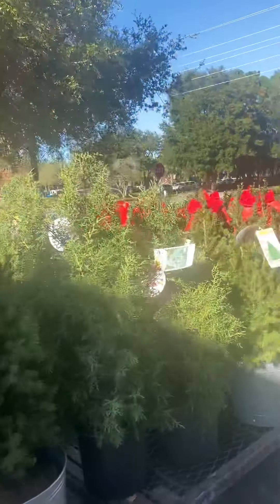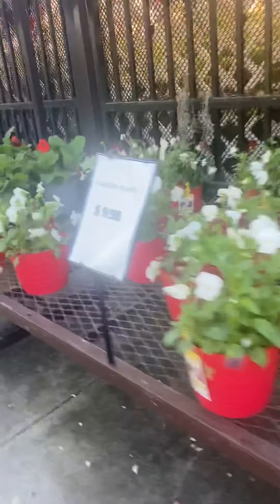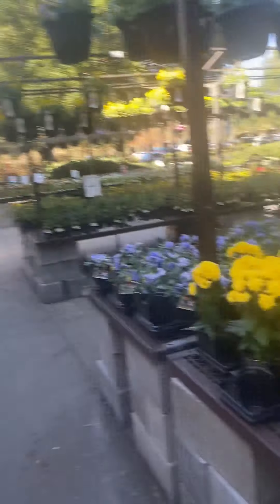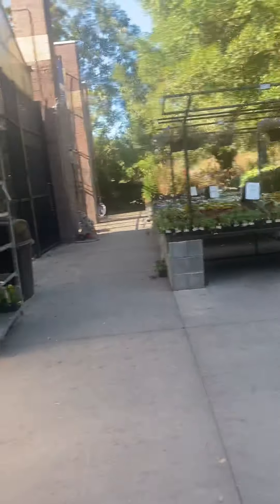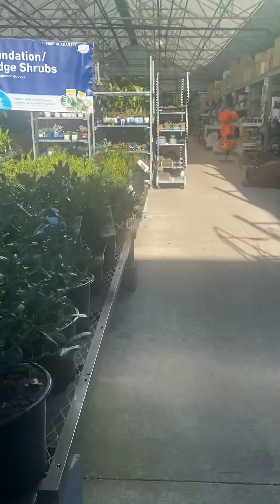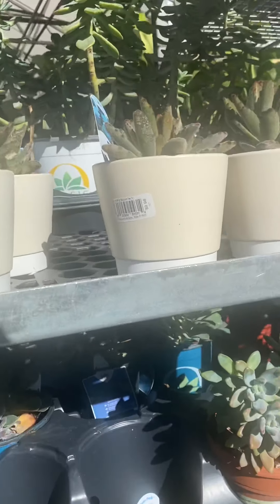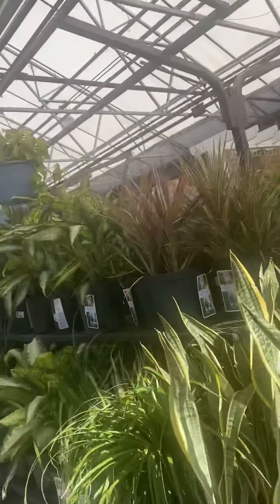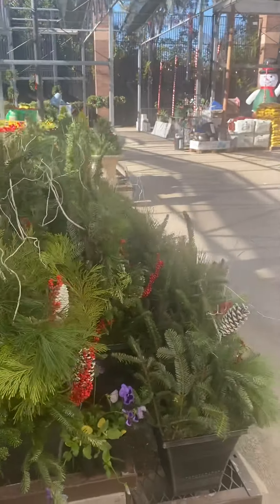Looking for Christmas tree